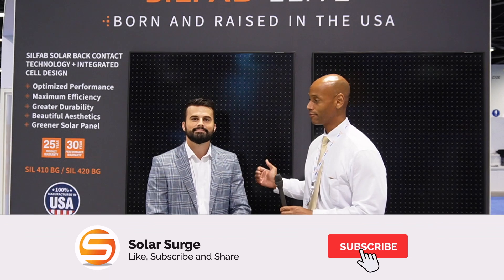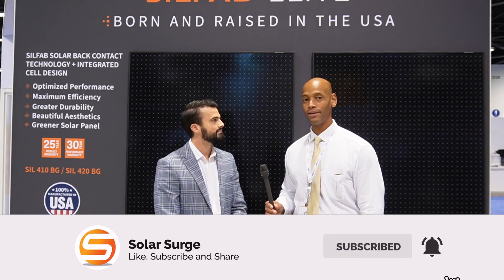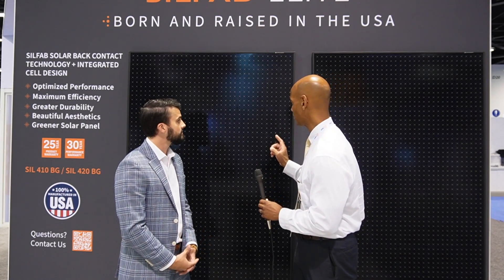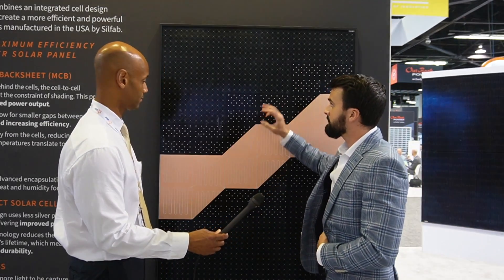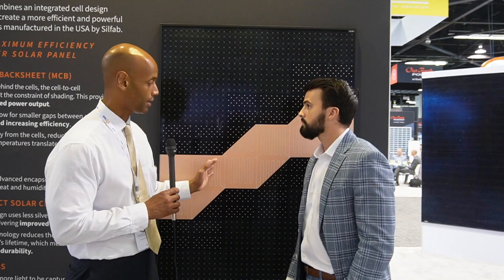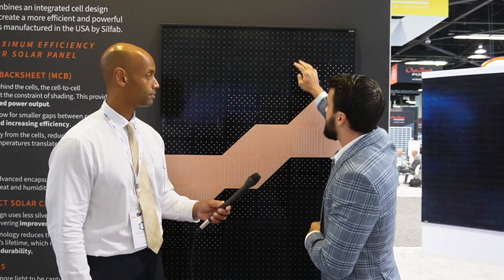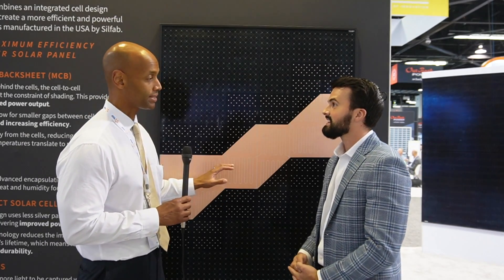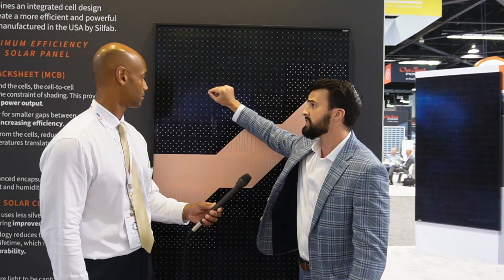New SilFab Elite 410W Made in USA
In this video, Joe interviews Devan Wright from SilFab and we are looking at the brand new SilFab Elite 410W solar panel.

-- LINKS --